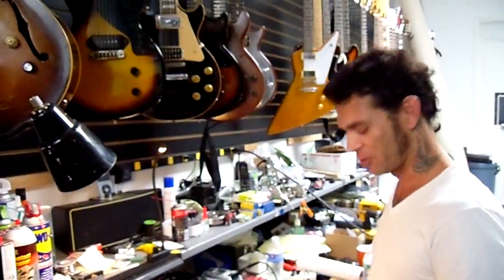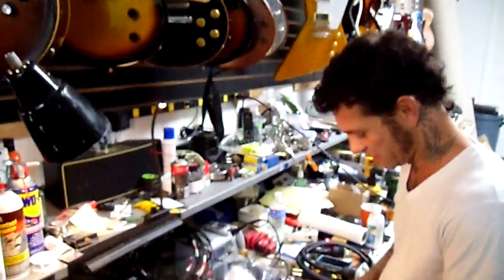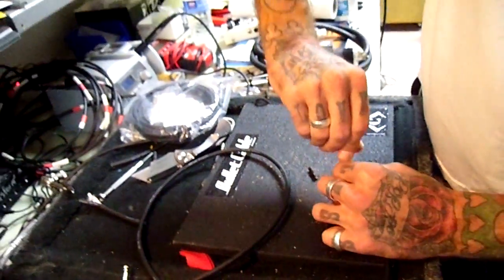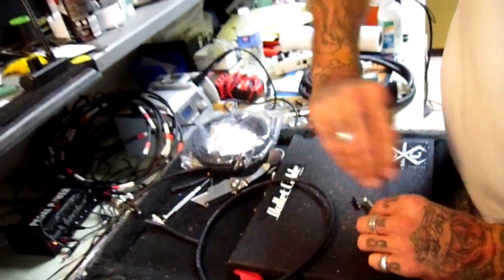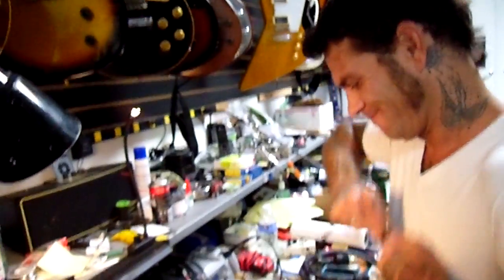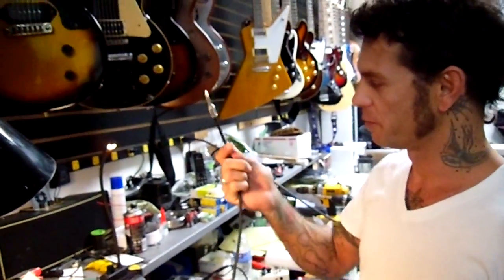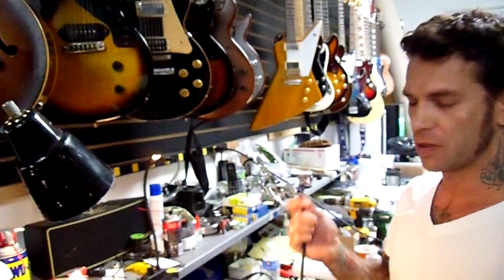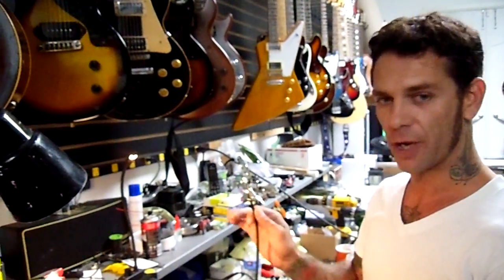Guitar Tech. Punk Rock Dave Makes A SLUG Solderless Cable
Punk Rock Dave (Dave Lapham) guitar tech for My Chemical Romance invited us for a visit to the secret MCR studio. The guys use a lot of effects and pedals. Dave shows how easy it is to make a custom SLUG cable.

Dave is currently in the studio with MCR. He has been the tech for Jerry Cantrell, Queens Of The Stone Age, The Distillers, Dillinger Escape Plan, The Bronx, Eagles of Death Metal, Chris Cornell.